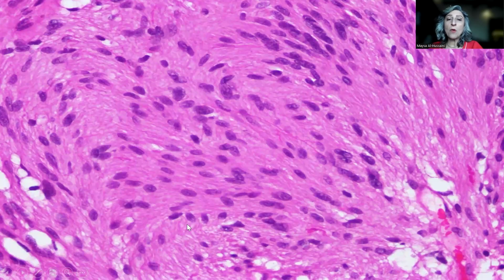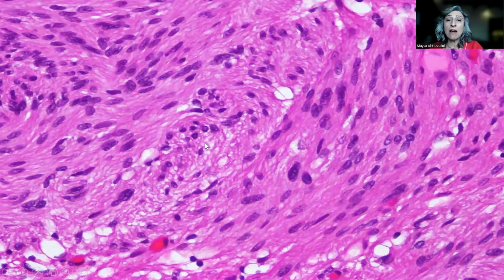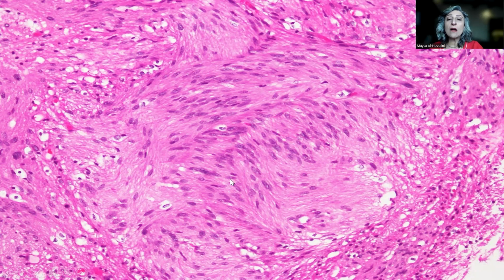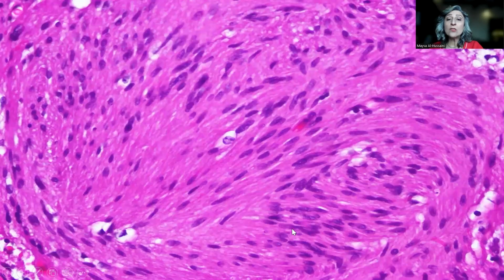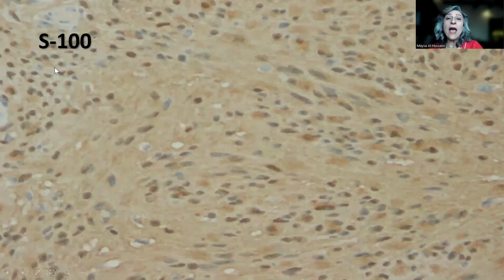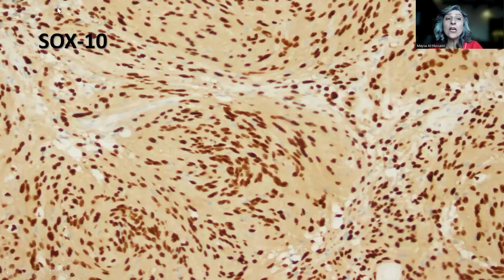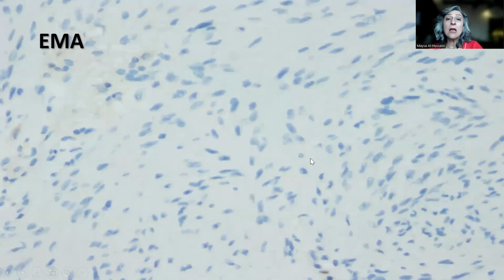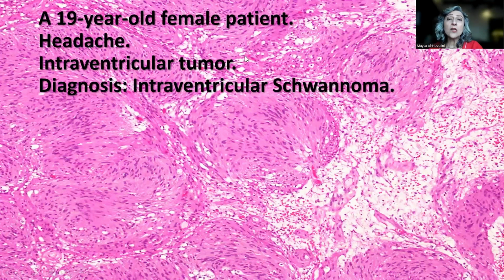Tip-116; Intraventricular Schwannoma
Tip-116;
Schwannoma is a benign nerve sheath tumor composed entirely or nearly entirely of differentiated neoplastic Schwann cells, that corresponds to CSN WHO grade-1. Common sites of origin are peripheral nerves in the skin and subcutaneous tissues of the head and neck or along the flexor surfaces of the extremities. Spinal intradural extramedullary examples are also common and form dumbbell tumors when growing through neural foramina. Multiple paraspinal schwannomas are common in neurofibromatosis type 2 (NF2). Another frequent location is the vestibular division of the eighth cranial nerve, and bilateral involvement is a definitional criterion for NF2. Intraventricular schwannomas are exceedingly rare with less than 100 cases reported. Once excised it is associated with an excellent prognosis.